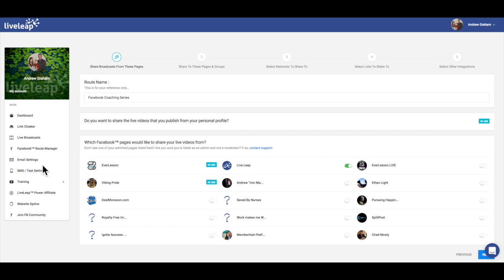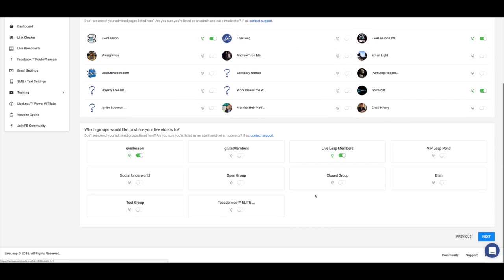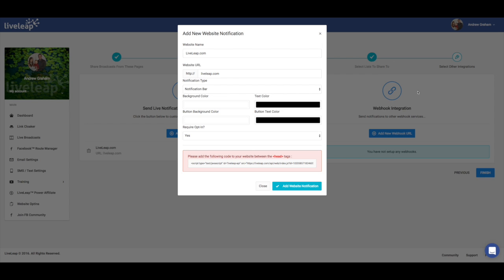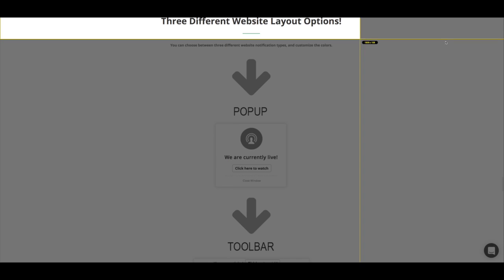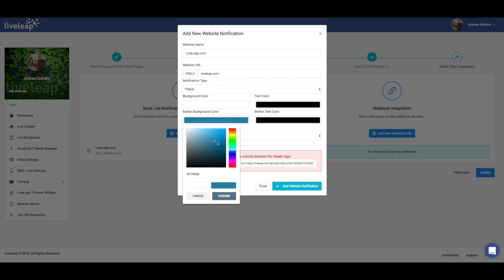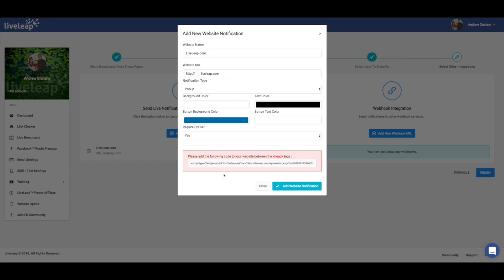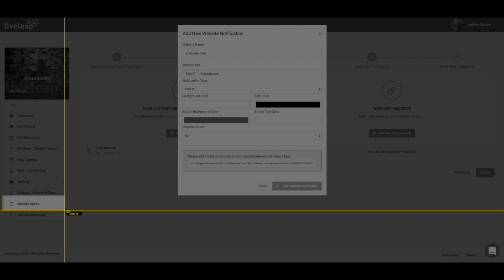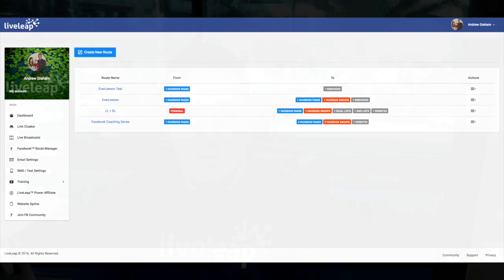Live Leap Site Notifications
Let people know when your live on your website.  Let people know when you are on Facebook Live from your website.  Create a Facebook Live notification on your website.